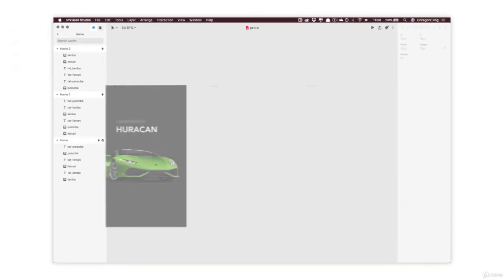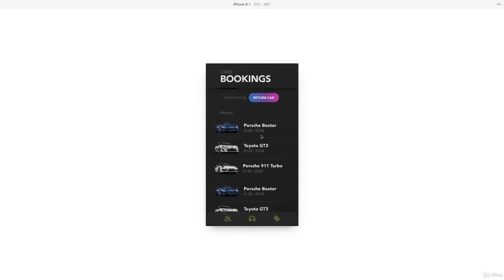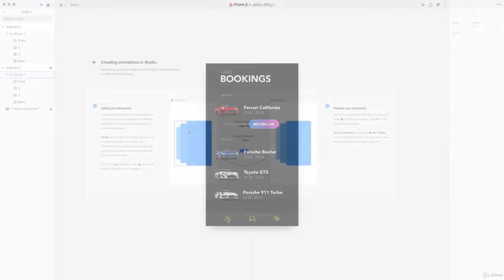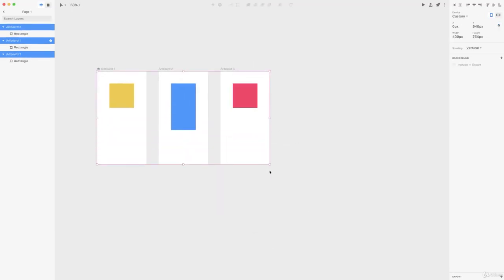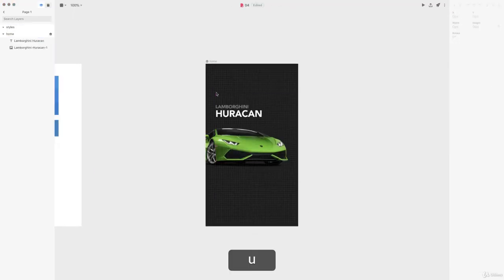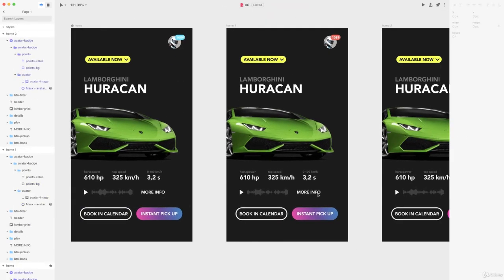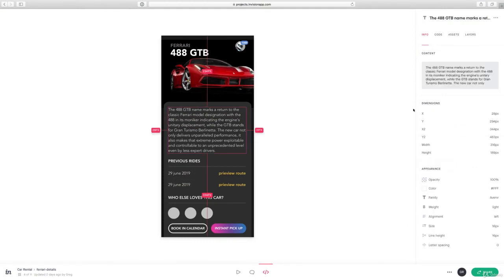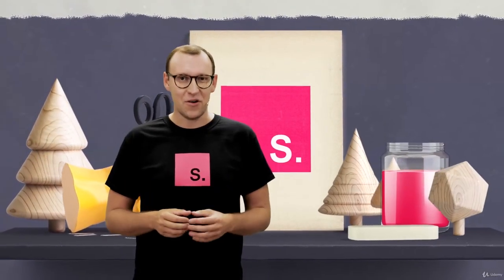InVision Studio for UI Designers - learn User Interface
InVision Studio isn't just another app for UI design. It's a complete solution for bringig your project from its early shape to a high fidelity prototype together with outstanding animations. Having it all under the hood of InVision platform lets you go even further. You can easily preview the prototypes on devices, share them with your clients and get their feedback as well as set up an easy handoff for your developer. Oh, and Studio is both for macOS and Windows. Plus, it's COMPLETELY FREE. And so is the course.Studio tools and shortcutsPractical app workflowWorking with ComponentsAnimating your UI in StudioCreating microinteractionsExport, preview and handoffBasics in a breezeSoon you'll find out that Studio is probably one of the easiest tools to master and most of the functions are simple and intuitive. Especially if you've previously used Sketch, transition to Studio is painless and all the tools and shortcuts works just as expected. This is why we won't spend much time explaining the interface, rather than jump right into creating a practical design in Studio. As you will find out this is the most effective and rewarding way of discovering Studio. It just worksThe overall user experience of Studio is great. There are dozens of little things that just works, without bothering you. You might even think - what is there to learn? Everythig is so simple. Thanks to this, the learning curve that you're about to take is focused on effective workflow, rather than the tool itself. My aim is to show you the tips and tricks to work even faster, better and more efficient. One fits allThis is one of the rare examples where one solution gives you a spectrum of possibilities. For most of the time you won't have to leave InVision Studio. Even though you can create seamless transitions and advanced animations in you UI, the software itself feels light and responsive. We'll explore different parts of your workflow, from initial sketches, to a detailed design, to a prototype working on devices. All without leaving Studio.Leverage the platformInVision Platform is much more than Studio. Thanks to its capabilities you'll be able to easily export and share the prototypes and edit them after the rounds of feedback from your client or project owners. We'll explore those options together with the handoff capabilities and creating automated specs for developers.Design elementsIn the course I will explain the usage of colors, typography, grid and other basic UI design concepts combined with the tools and workflows available in Studio. We'll focus on the correct setup, creation of the Components and other good habits that will help you in professional UI design process.Create beautiful UIIn the course I'd like to showcase Studio workflow based on a practical UI project of a Supercar Rental app. Thanks to this approach I'll be able to show you step-by-step design process in Studio that is closer to real life example.
this is the best User Interface course. you can download and watch for free after enroll.